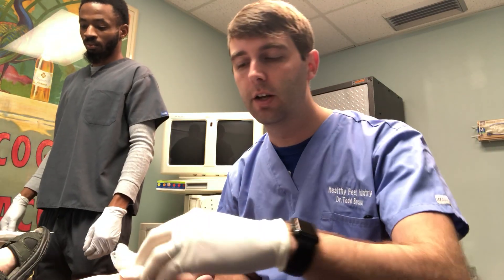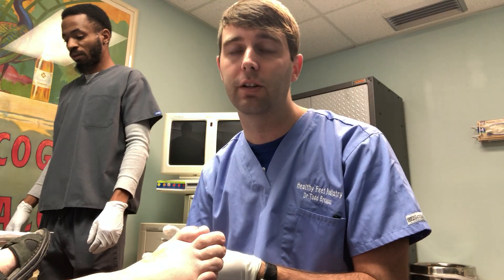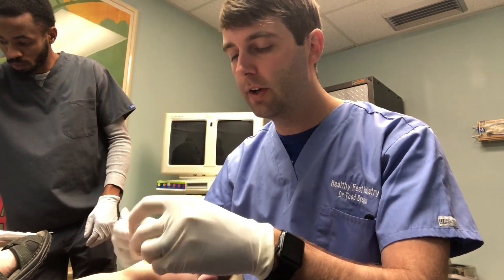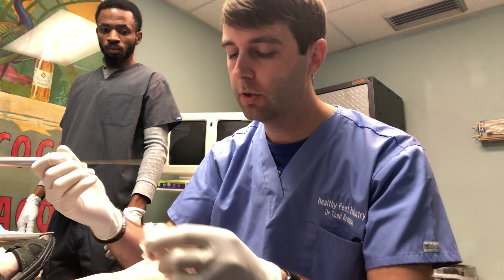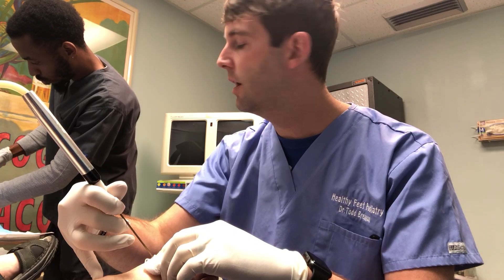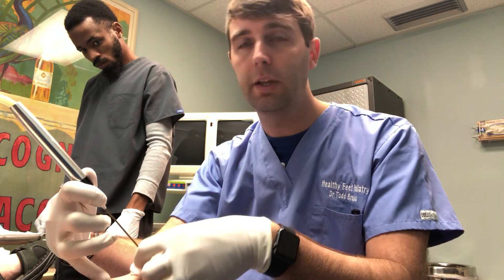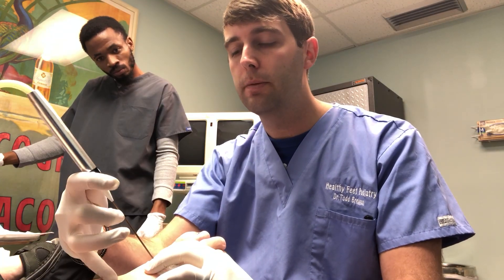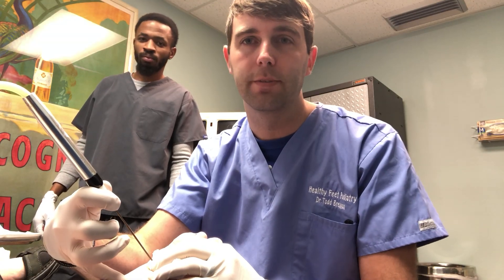Learn about Cryosurgery for Neuromas and Nerve Pain with Podiatrist Dr. Todd Brennan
Dr. Todd Brennan of Healthy Feet Podiatry walking us through the steps and indications for Cryosurgery.  He is one of the only few in the United States performing this procedure.  He is the leading expert on Cryosurgery in the state of Florida.  Read more about in on our websites below.